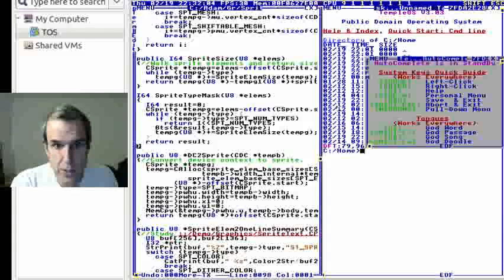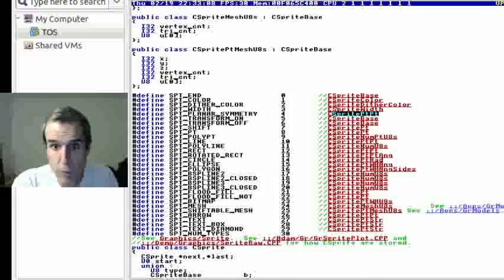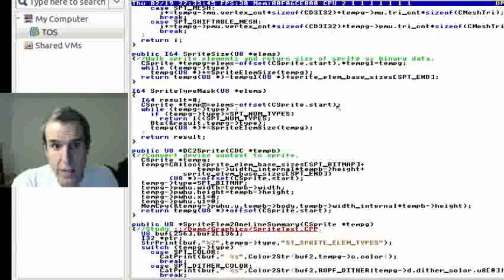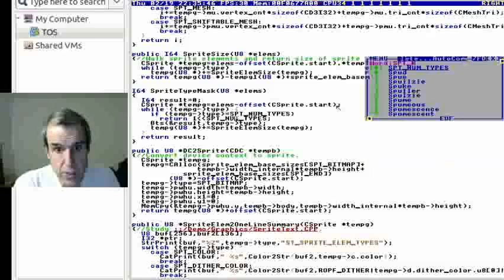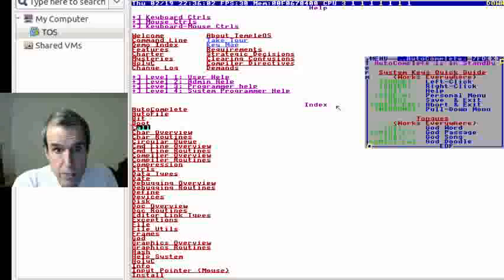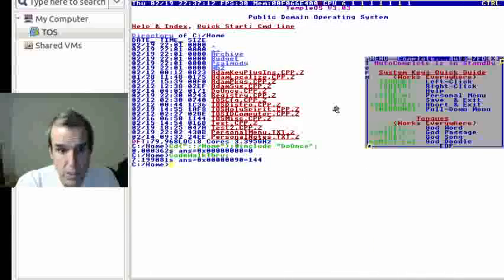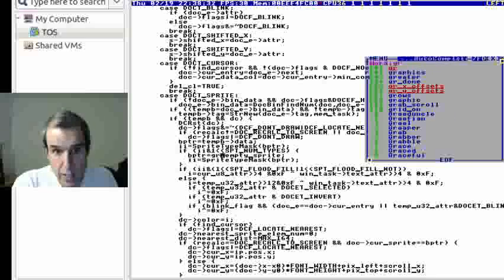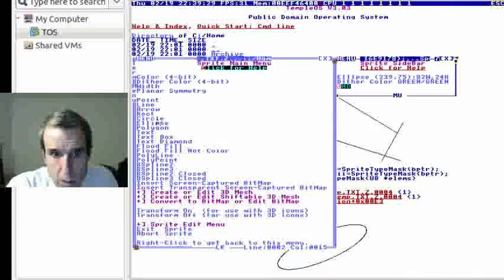425 - 5-Minute Random Code Walk-Thru #102 (TempleOS) [2015]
Full File Name: 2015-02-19T00:01:00+00:00 - TempleOS - 5-Minute Random Code Walk-Thru #102 (lDtRyxSZjOA).mkv